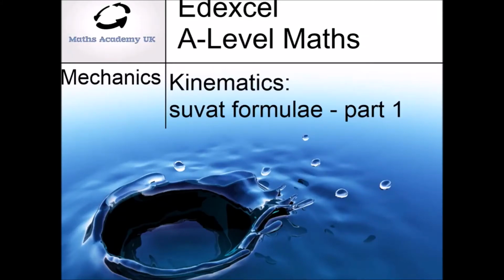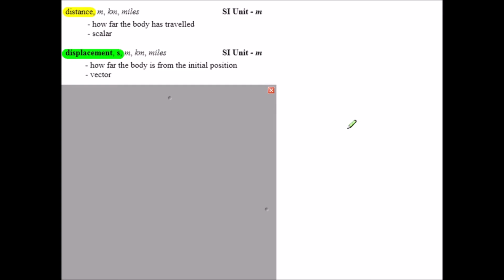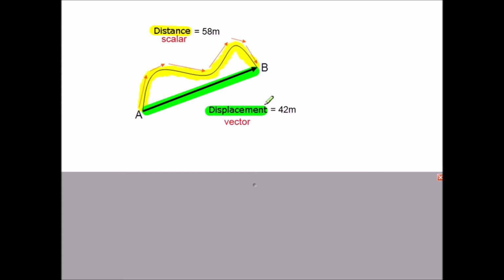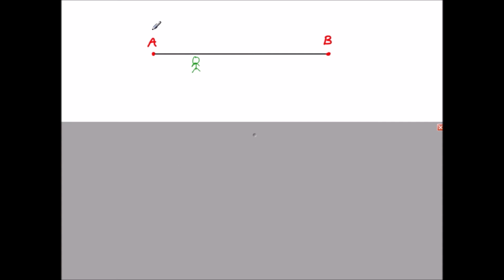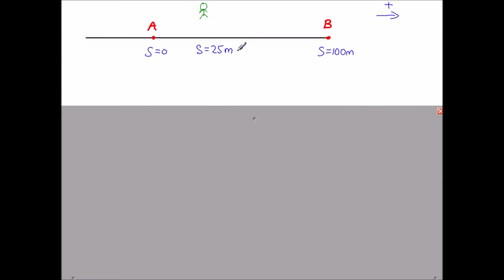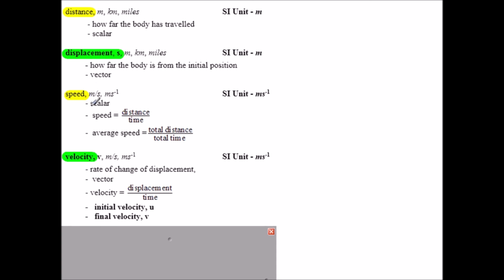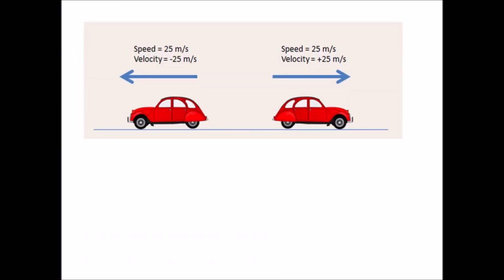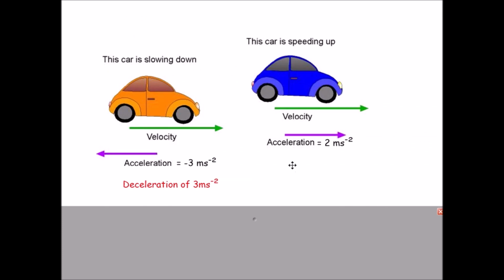suvat (intro) part 1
Edexcel / A-Level maths / mechanics / suvat